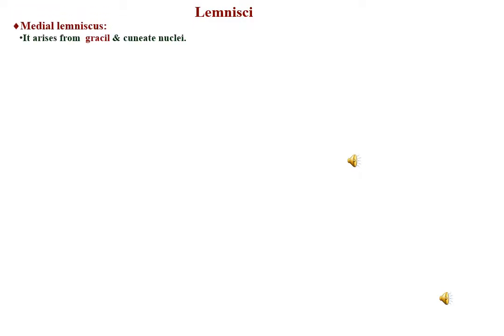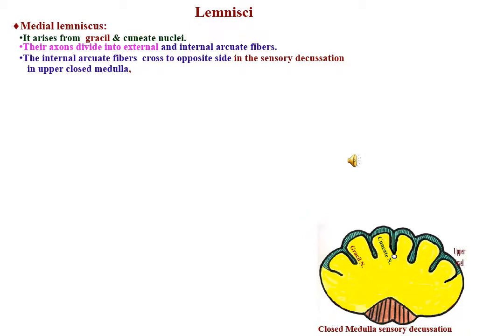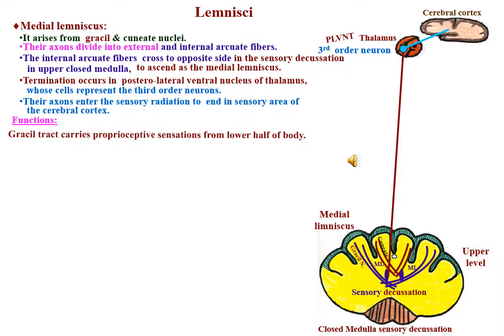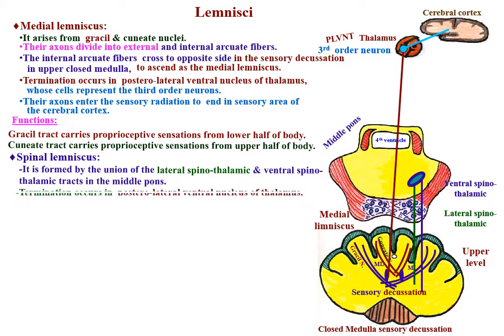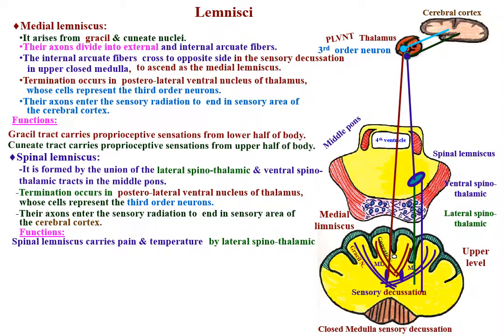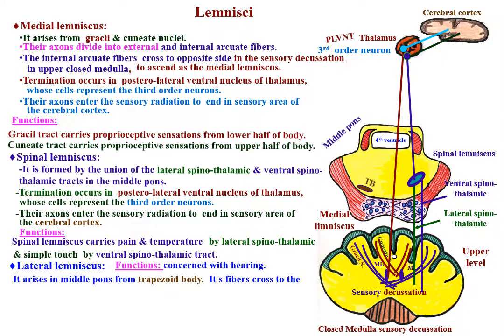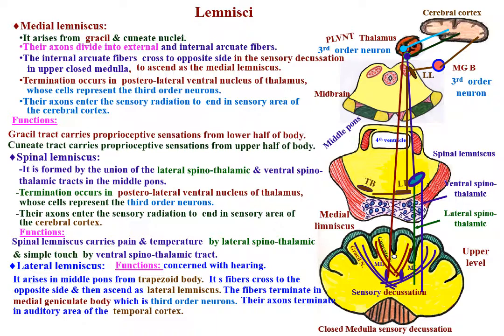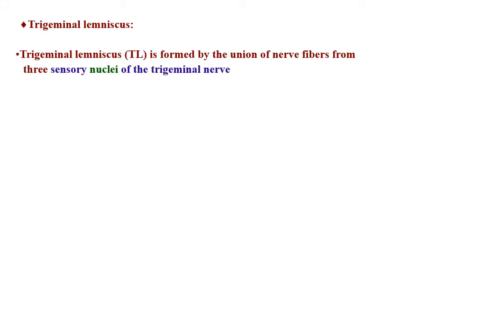3 Structure & types of Lemnisci (Medial, Spinal, Lateral & Trigeminal lemniscus) and their function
Histological description of lemnisci (origin-course & termination)
By: Prof. Dr. Bothina Labib (PhD London University), with cooperation of Prof. Dr. Ghada El-Saify, Prof. Dr. Abeer Shady (Faculty of Medicine Menoufia University), Medical student Mena Darwish (Medical student faculty of medicine Tanta university) & student Abdel Rahman Darwish.